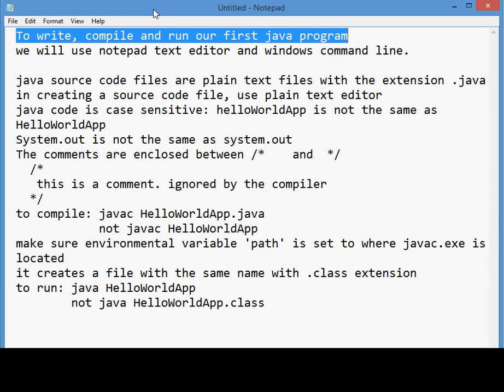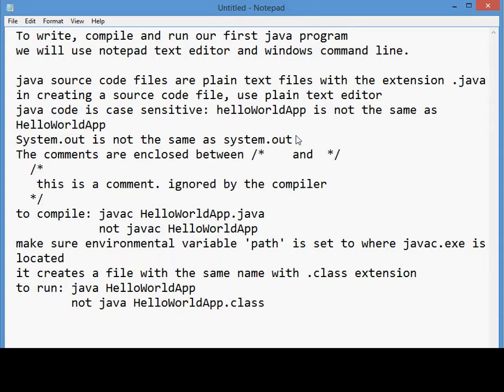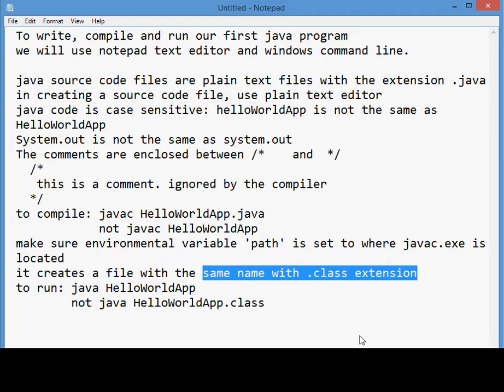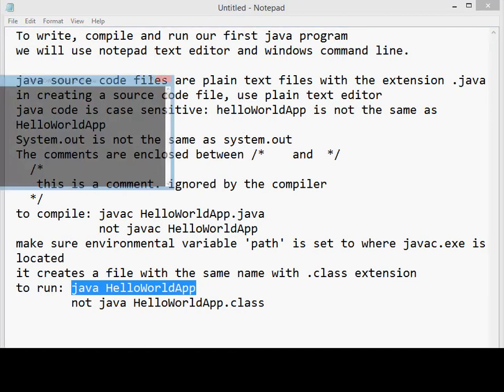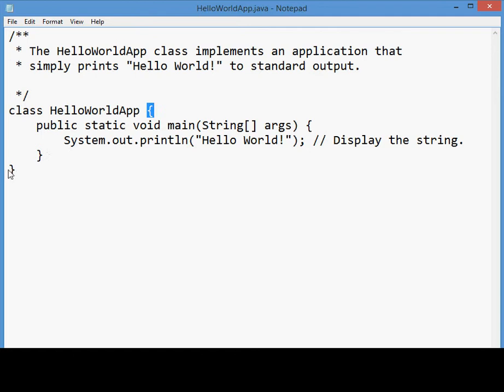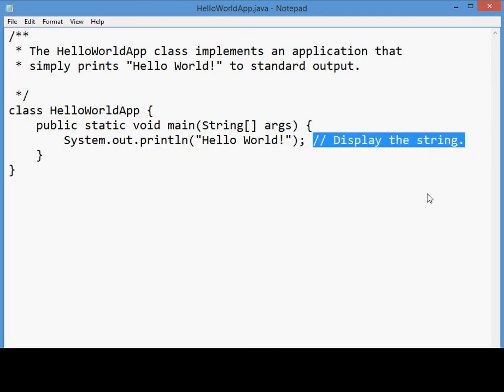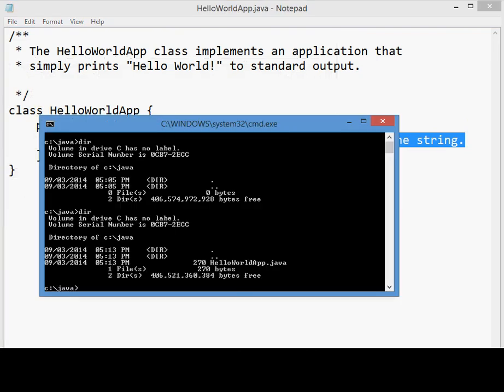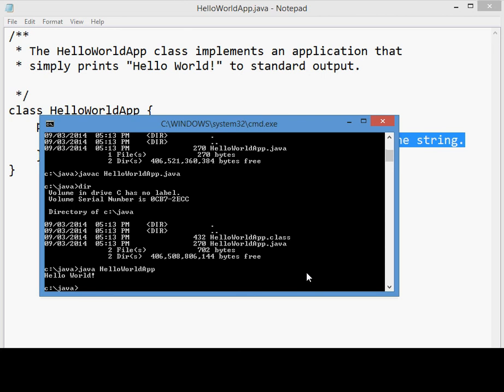java compile command line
How to write your first first java program, compile and run it from command line.